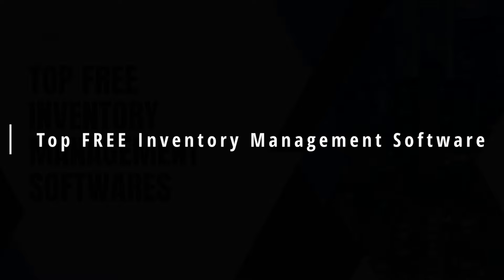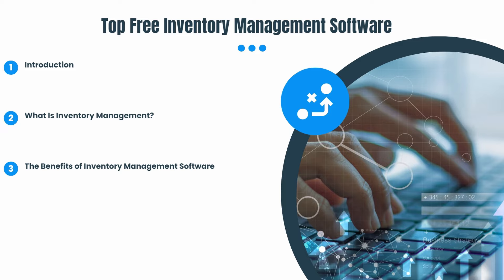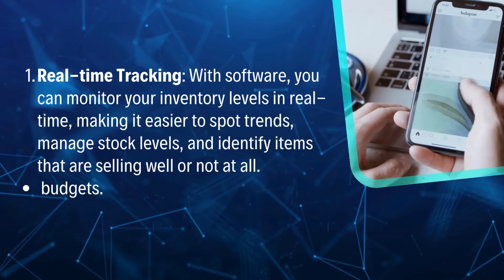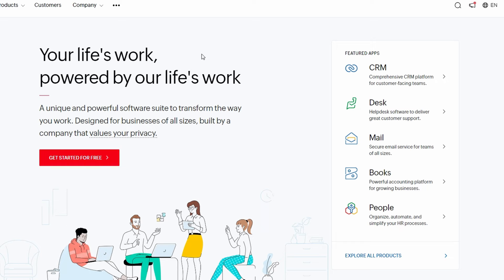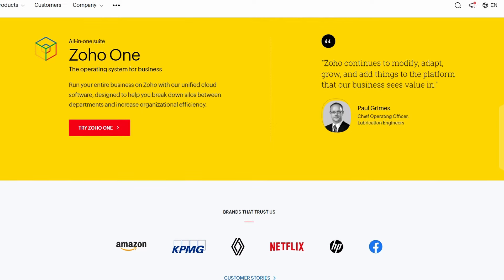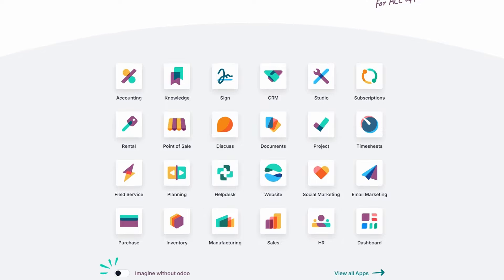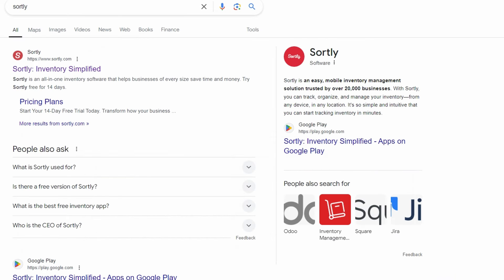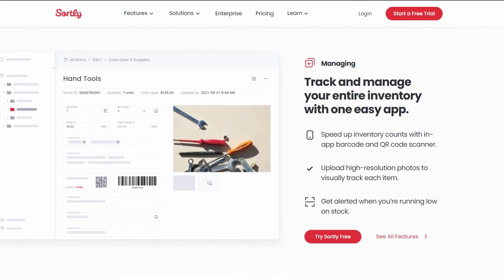Top 3 FREE Inventory Management Software For Small Business - 2025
In this informative video, we explore the top three free inventory management software options tailored specifically for small businesses. Discover how these tools can streamline your inventory processes, enhance efficiency, and ultimately contribute to your business's success. Join us as we provide a detailed overview of each software's features, benefits, and user experiences, helping you make an informed decision for your business needs.